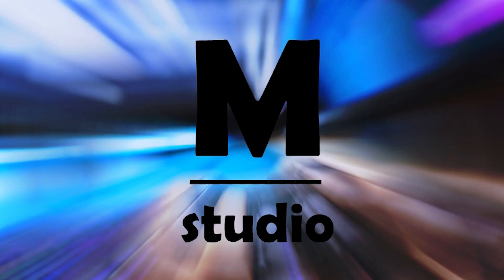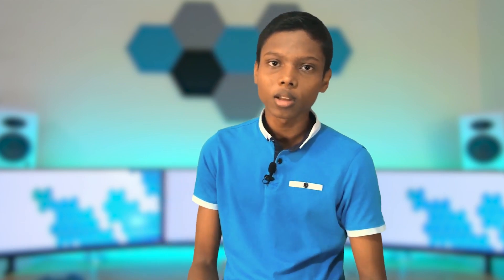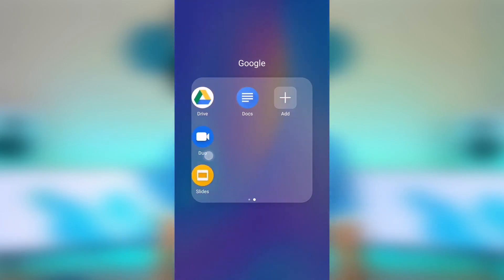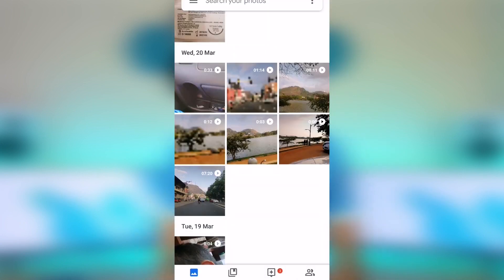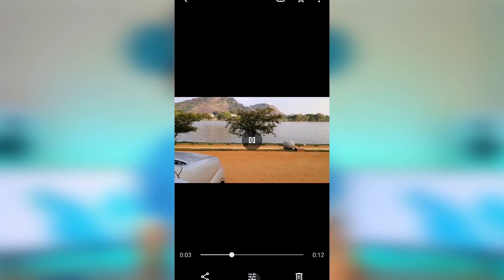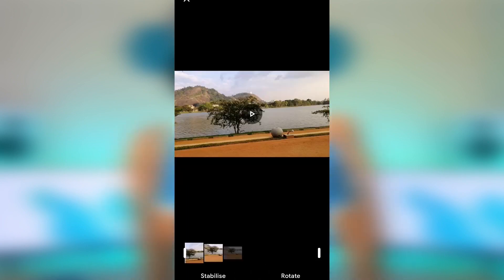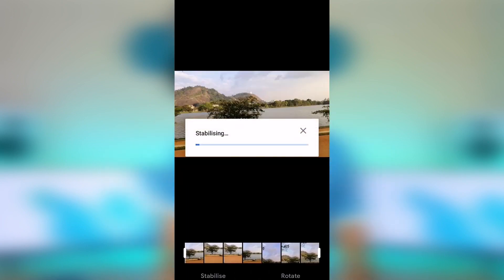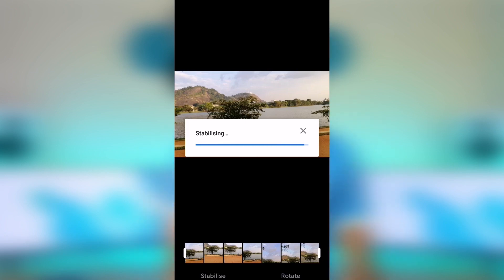using smartphone[Mstudio.lk].Explained in sinhala.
How to stabilize videos using our smartphone.!

In this video i'm explaining about google photos app.

This is an app in which we can stabilize our videos in a better way.